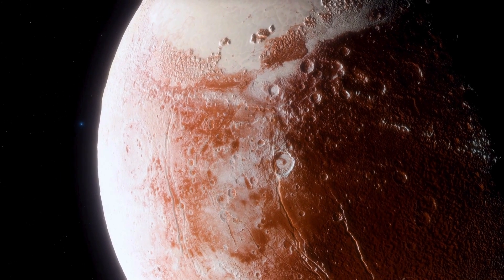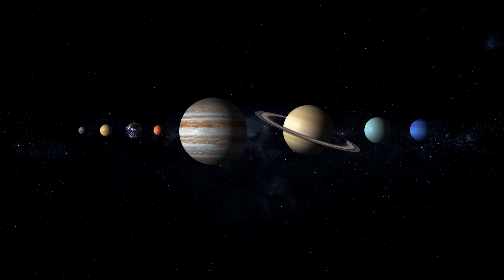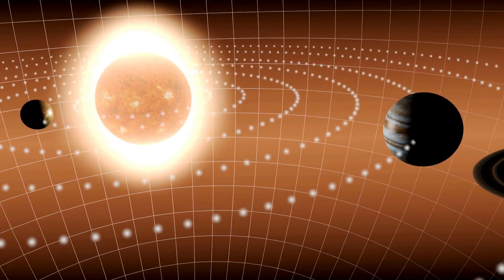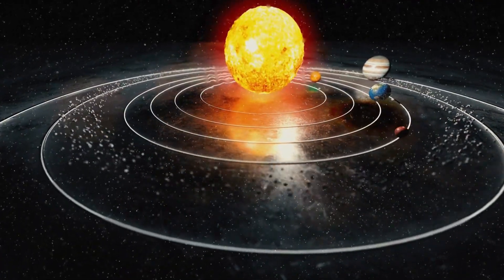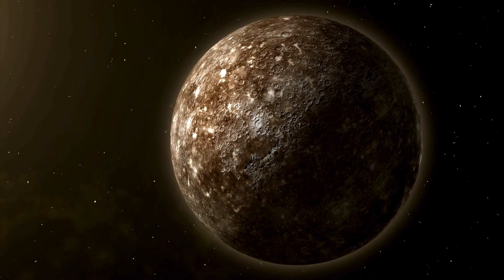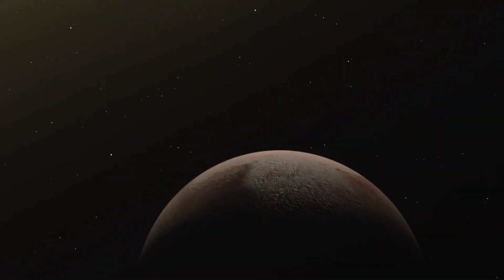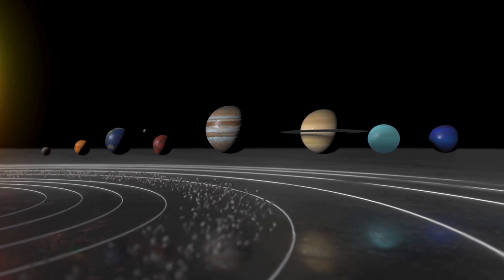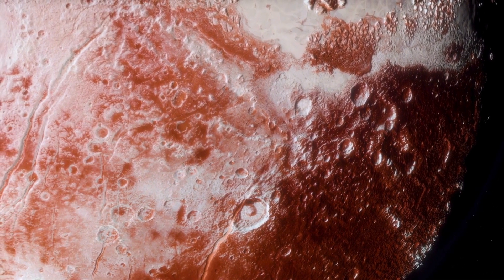Neil deGrasse Tyson: "Pluto Just Had a Collision with Neptune, and something Alarming is Happening!"